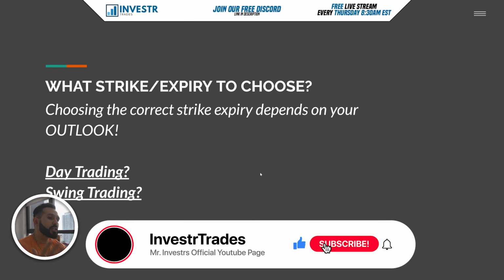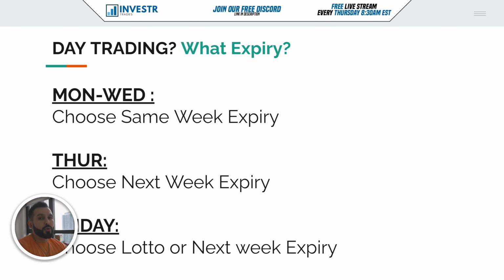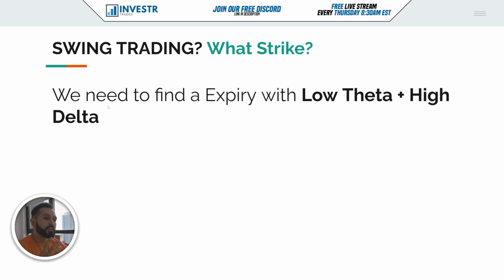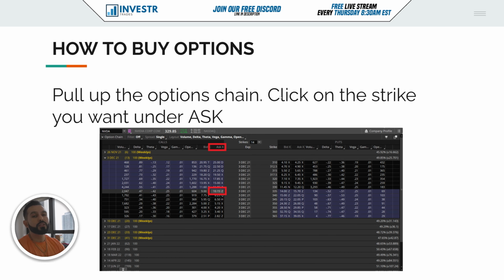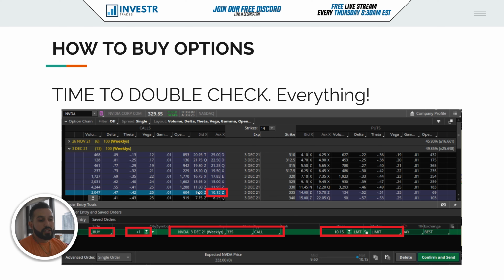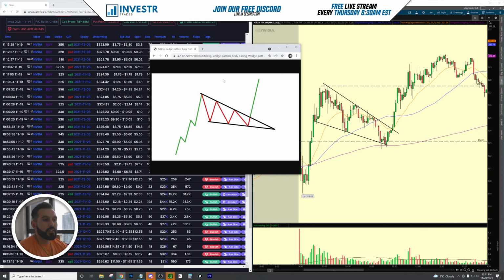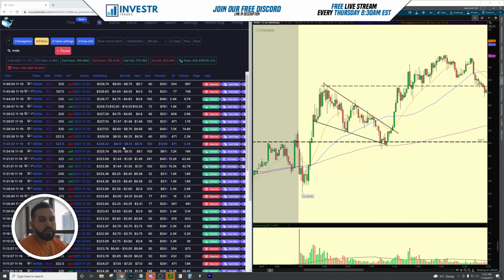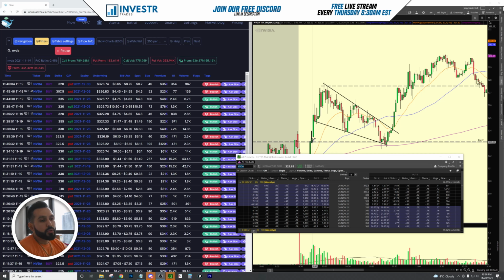OPTIONS CRASH COURSE PT2 HOW TO TRADE OPTIONS! TRADING OPTIONS WITH UNUSUAL WHALES FOR STOCK TRADING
The first options crash course I did, many of you loved! So here is Part 2! This options crash course talks about which expiry to choose, which strikes to choose and how to correlate that with whether you are day trading or swing trading! It also talks about how to buy options and how to use UNUSUAL WHALE to enter your day trading options!